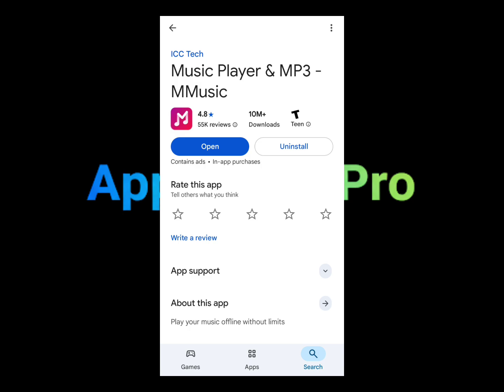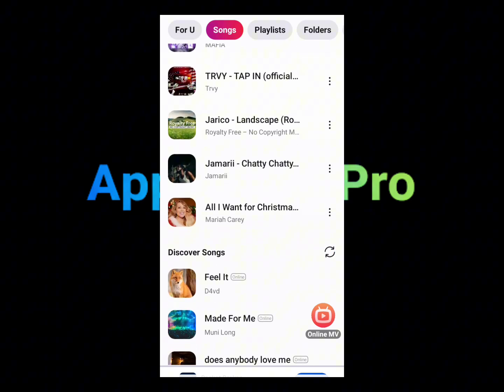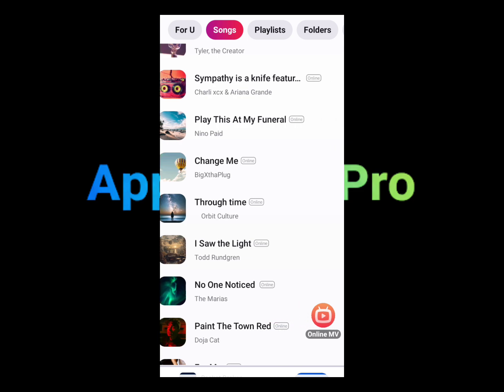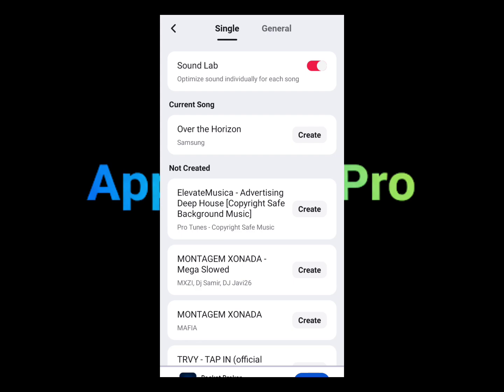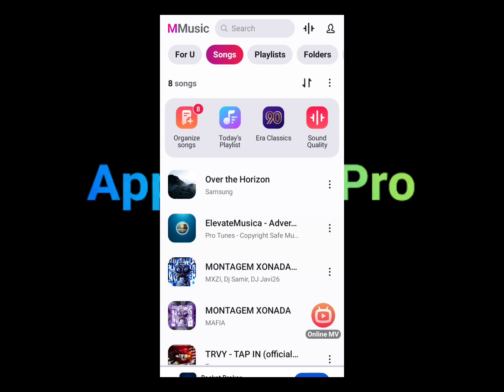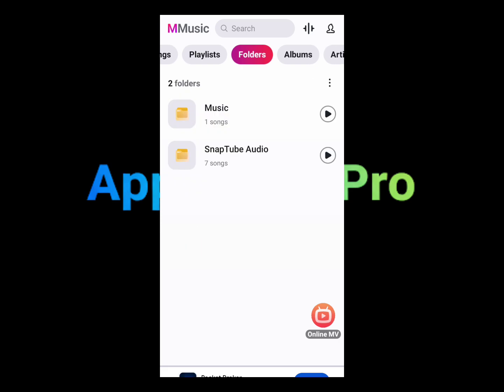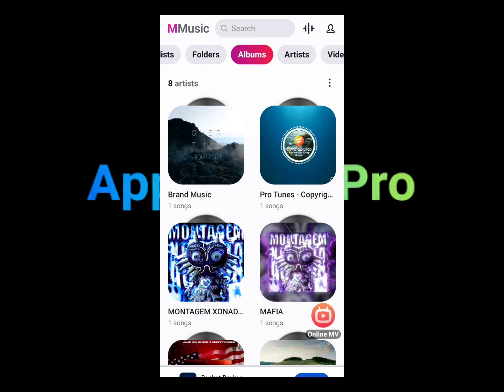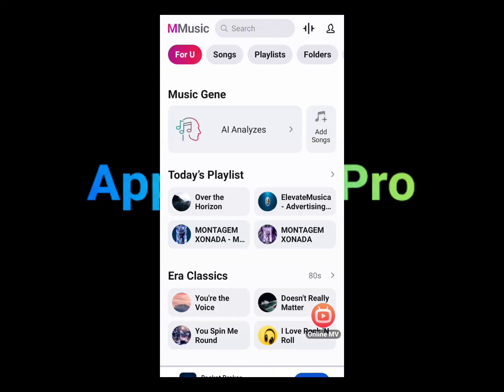MMusic how to use || how to use MMusic App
​Download Music Player & MP3 - MMusic

​Key Features of MMusic:

​Offline Audio Player: Designed to play local music files stored on your device or SD card, requiring no internet connection for playback.

​Broad Format Support: Supports virtually all mainstream audio formats, including high-fidelity options like MP3, FLAC, WAV, AAC, MIDI, APE, and more.

​Powerful Built-in Equalizer (EQ): Elevate your listening experience with:

​Presets: Includes amazing presets for genres like Classical, Dance, Rock, and Folk.

​Customization: Features bass boosting, reverb effects, and a music virtualizer for manual tuning.

​Smart Music Library Management: Automatically deep-scans, refreshes, and classifies all audio files, allowing you to browse and play music by Artists, Albums, Folders, and Playlists.

​Lyrics Support: Enhances your experience by displaying rolling lyrics, allowing you to sing along and fully immerse yourself in the track.

​Diverse & Stylish Themes: Offers a simple, stylish design with support for multiple themes and interfaces, including retro tape and vinyl record styles.

​Essential Utility Features:

​Sleep Timer: Automatically stops music after a set duration.

​Ringtone Setter: Easily set any song as your phone's ringtone.

​Widget Support: Control playback directly from your home screen.

​Background Play: Music continues to play when the screen is locked or while using other apps.